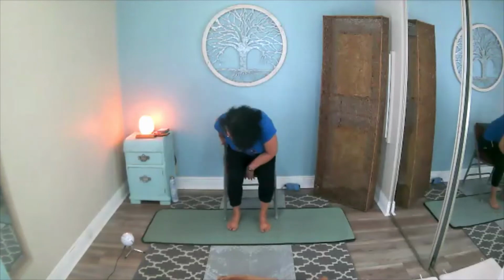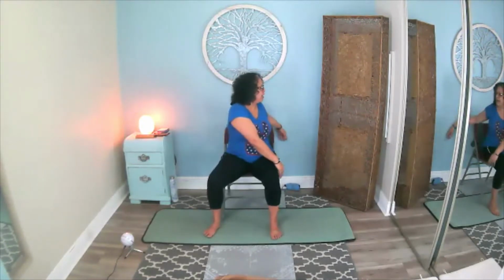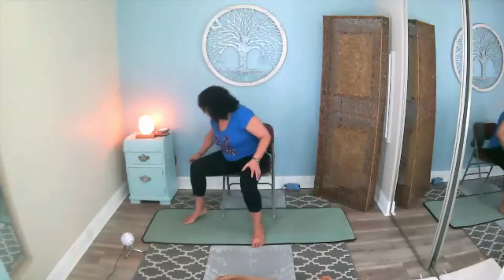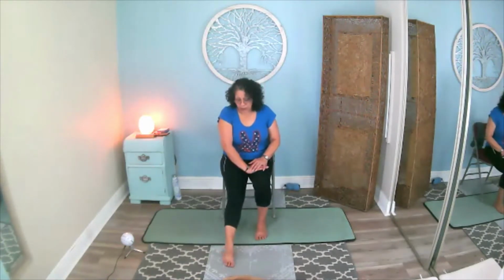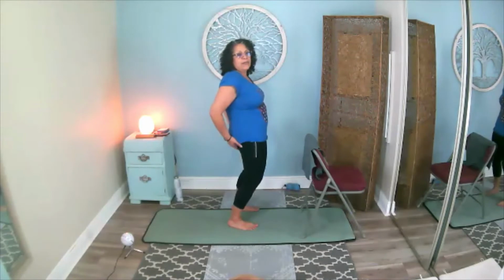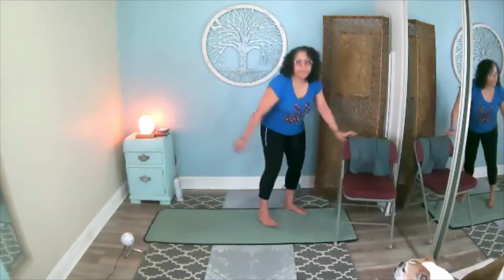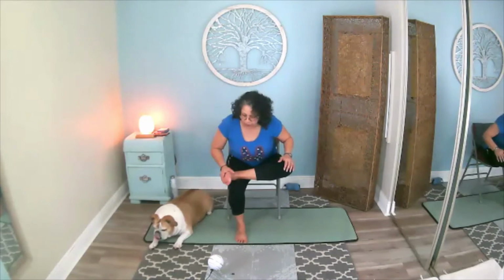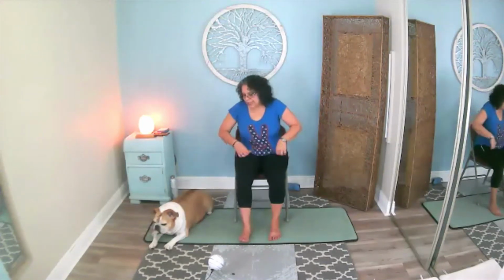Chair Yoga - Gentle Whole Body Flow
This recorded class uses a slower pace and gentle mindful movement for the whole body.